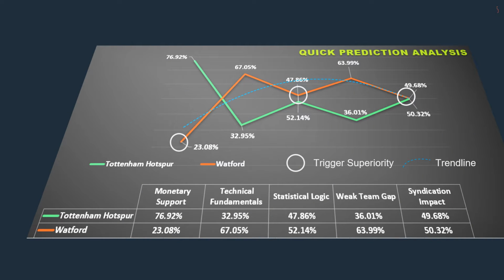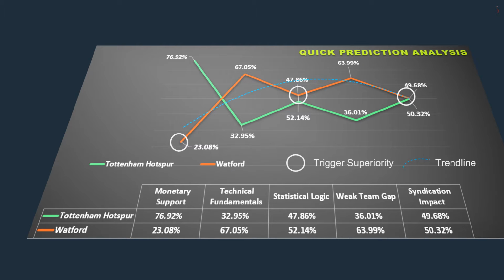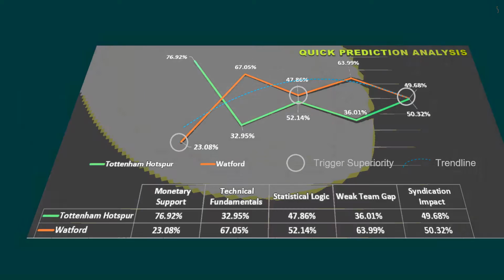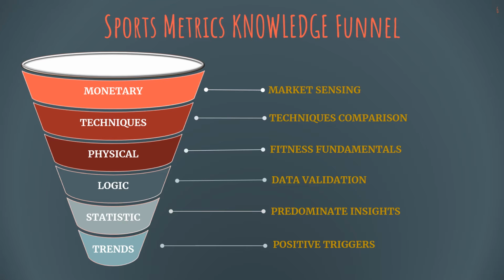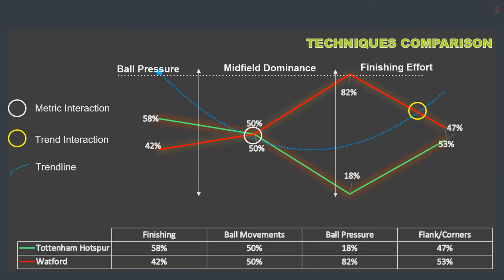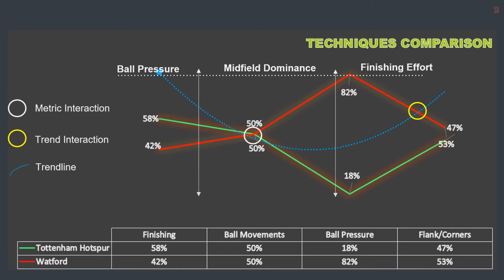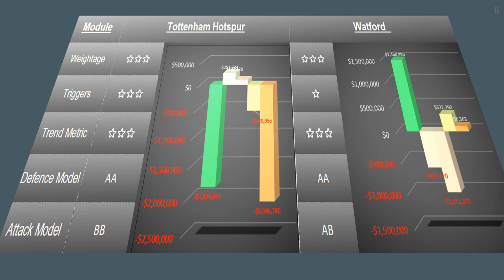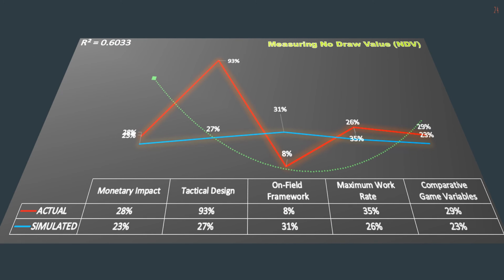Tottenham Hotspur - Watford Metric Simulations Preview and Analysis | 熱刺 - 屈福特 场上指标模拟预览和分析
The analytics is explicitly generated from our football “statistics” and “data,” which were further collaborated with the collection of observations and game movements. This analytics is implemented via rigorous application of data and scientific methods creating informed decisions to maximize the chances of knowing a winning team.
There are many related variables use in order to succeed and often these statistics extracted are preposterous on their own rights. By fulfilling this unknown gap could means that small edges and advantages gained are niched in their own value. Further, most samples are characterized by high variance with the cross-pollination of ideas from different substantive areas. Effectively generating making a truthful analysis on market strengths and possible occurrences. In addition, advanced regressed data helps to set up beautiful and meaningful metrics to allow laypeople to understand how teams are being engaged with each other in a game.
Content List
0. Knowledge Funnel 1.19ms
1. Last Professional Play 1.58ms
2. Monetary Support 2.20ms
3. Techniques Comparison 3.44ms
4. Team Fitness In Play 5.00ms
5. Market Logic 6.33ms
6. Past Statistics Insight 7.36ms
7. Trending Events 9.25ms
8. Team’s chances to score 11.43ms
9. Team’s defence 12.51ms
10. Interpretation of No Draw 14.14ms

Let's try and get 4,500 LIKES and garnered 1 million subscribers as a feasible target?

分析是从我们的足球“统计数据”和“数据”中明确生成的，这些数据与观察和比赛动作的收集进一步合作。这种分析是通过严格应用数据和科学方法来实现的，从而做出明智的决策，以最大限度地了解获胜团队的机会。
有许多相关的变量可以用来取得成功，而且这些提取的统计数据往往本身就是荒谬的。通过填补这个未知的差距，可能意味着获得的小优势和优势会体现在它们自身的价值中。此外，大多数样本的特征是来自不同实质性领域的思想异花授粉的高度差异。有效地生成对市场优势和可能发生的事件进行真实分析。此外，高级回归数据有助于建立美观且有意义的指标，让外行了解团队在游戏中的互动方式。
内容列表
0. 知识漏斗 1.19ms
1. 最后一次职业比赛 1.58ms
2. 货币支持 2.20ms
3. 技术对比 3.44ms
4. 团队健身 5.00 毫秒
5. 市场逻辑 6.33ms
6. 过去的统计洞察 7.36ms
7. 趋势事件 9.25ms
8. 球队得分机会 11.43ms
9. 球队防守 12.51ms
10、No Draw 14.14ms的解读

请加我 ：
让我们尝试获得 4,500 个 LIKES 并获得 100 万订阅者作为可行的目标？